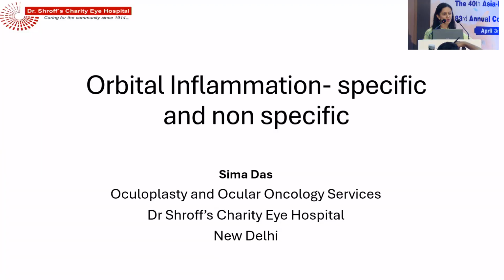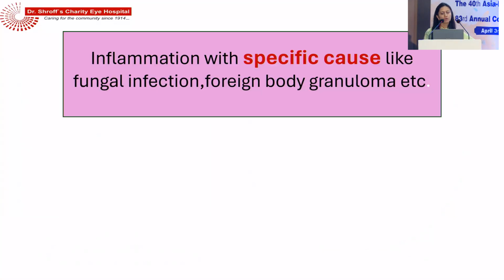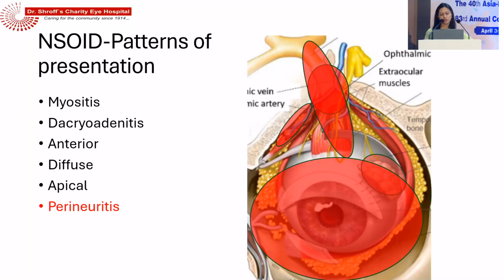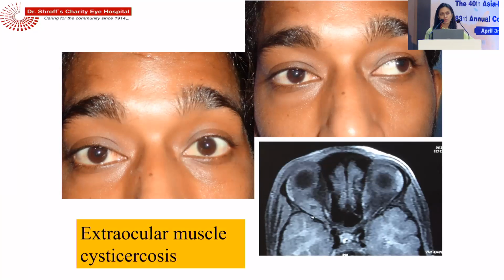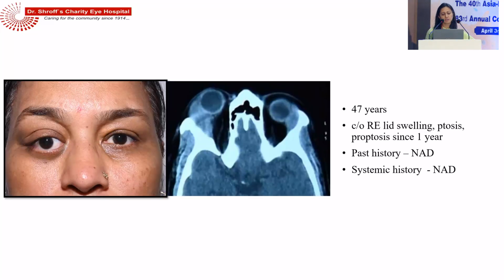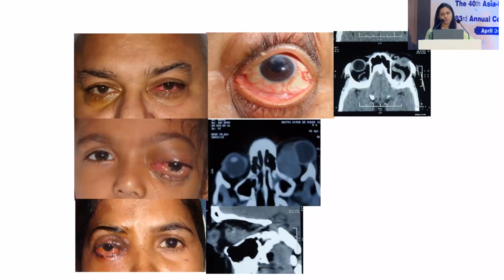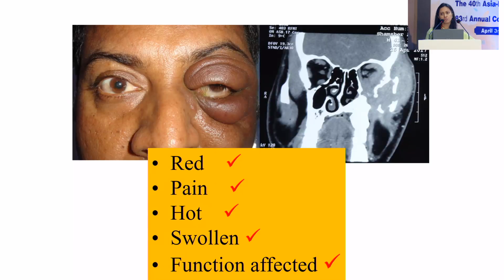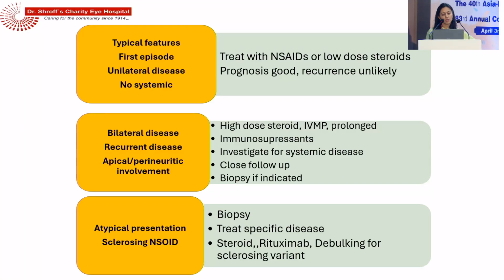AIOS2025 IC275 T Dr Sima DAS Approach to Orbital Inflammation